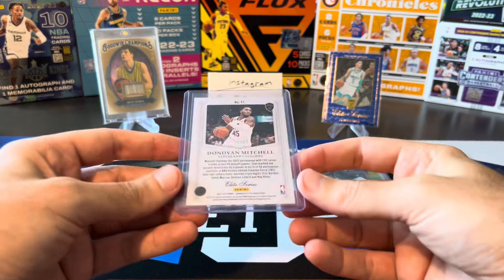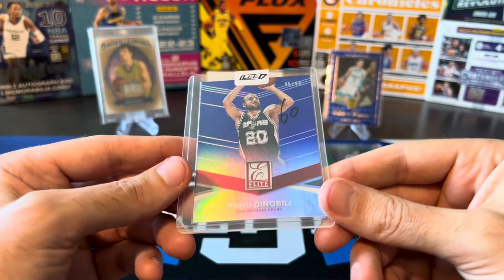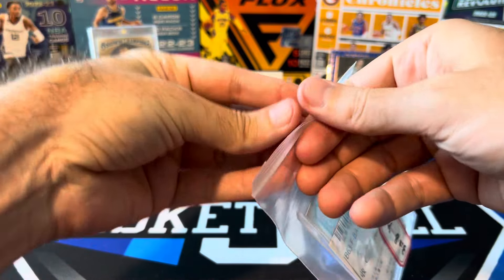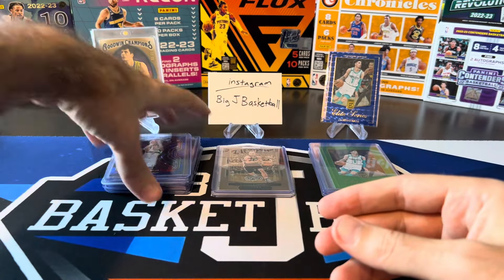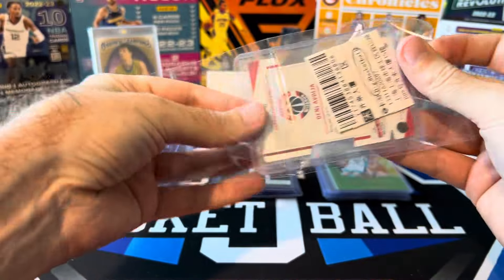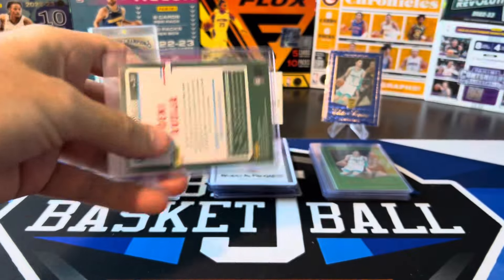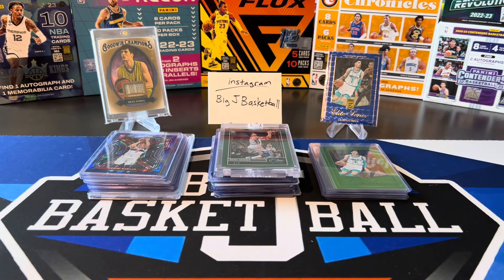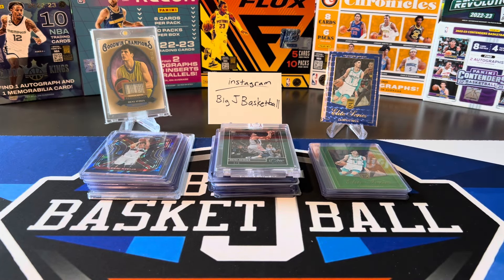*CARD HOBBY MAILDAY* PART THREE! 🔥 SSP Parallels, ULTRA RARE RCs, Laundry Tag Patch & Much More!